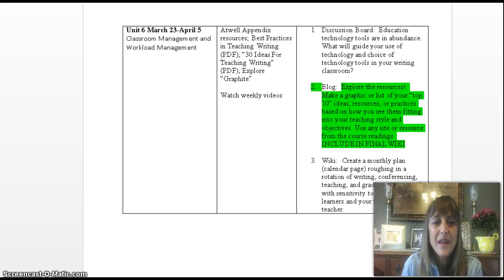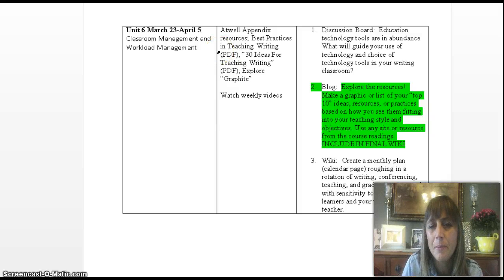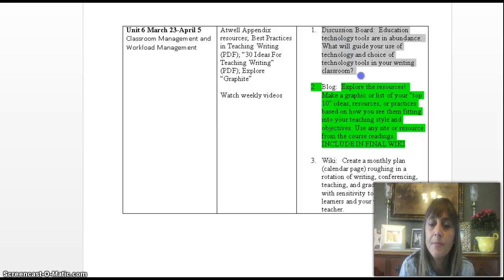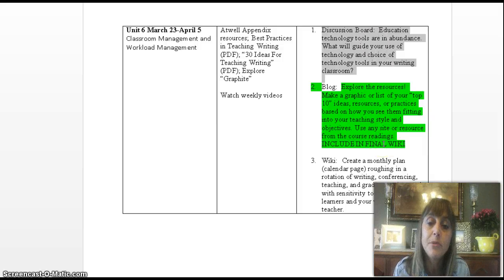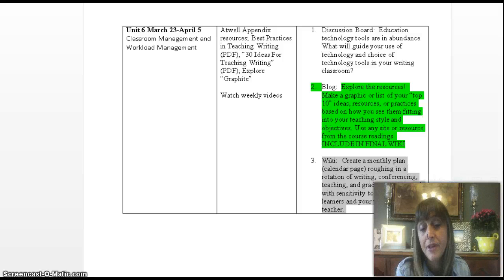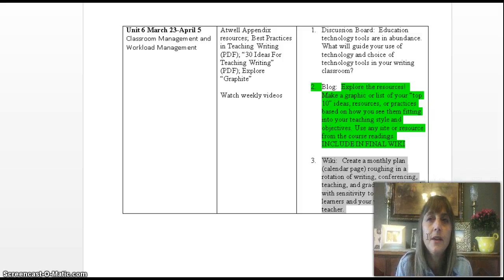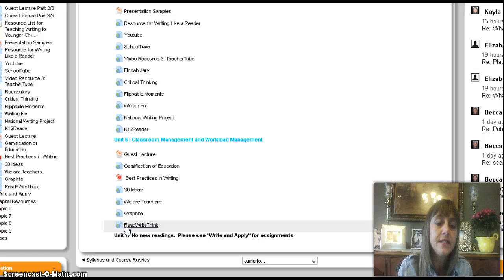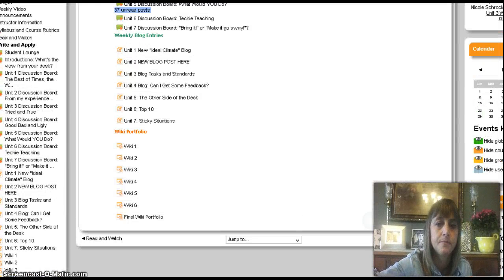Unit 6 Parts 1 and 2